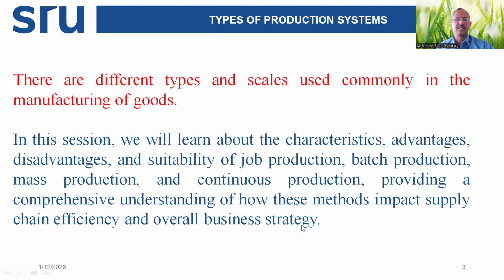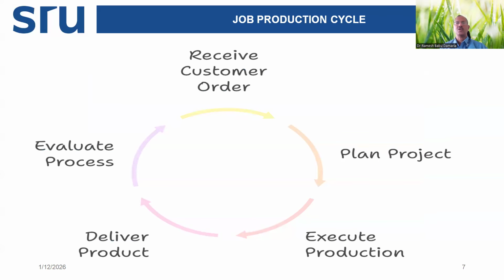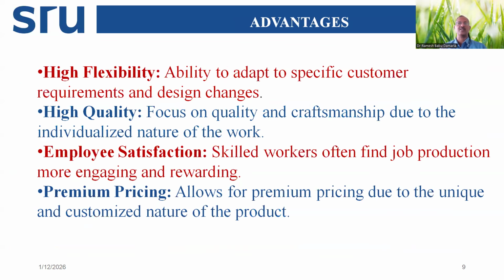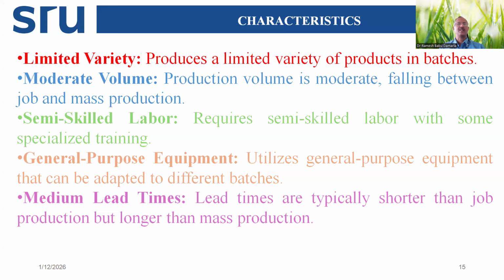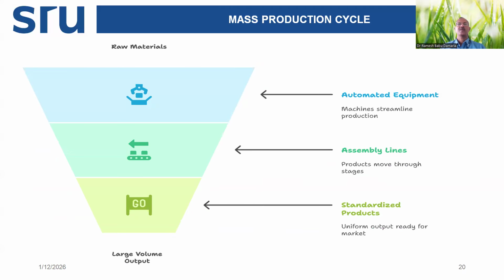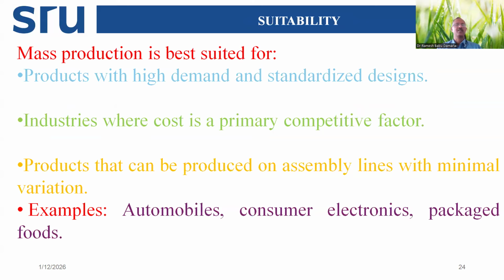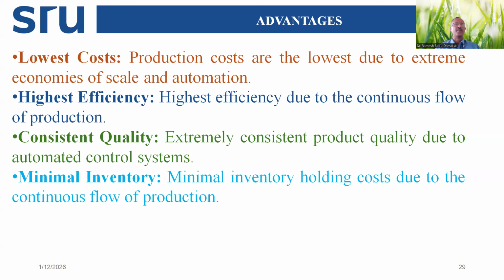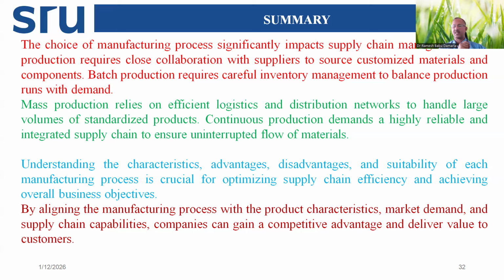Production systems in Operations Management